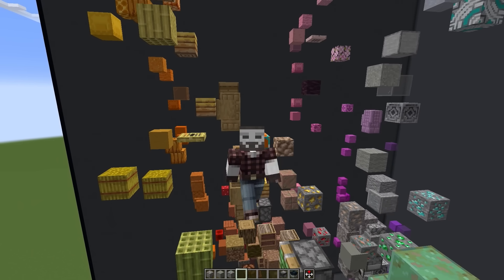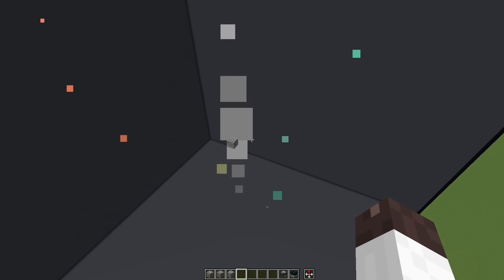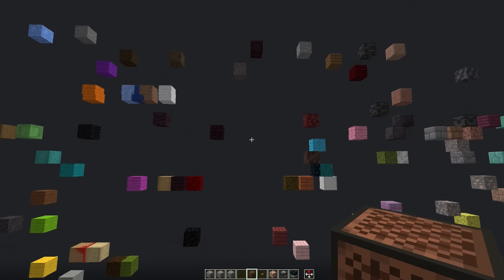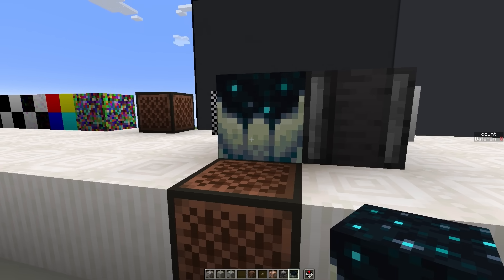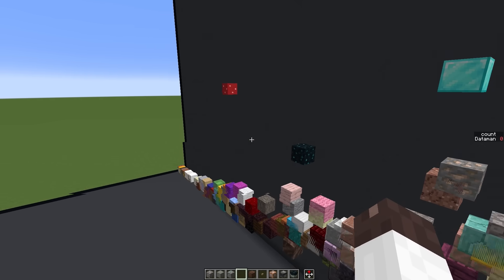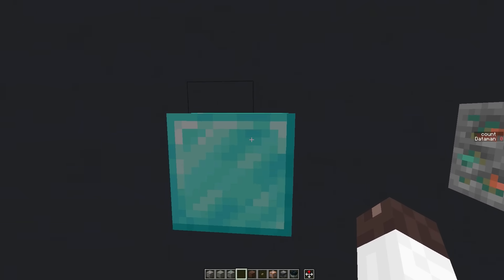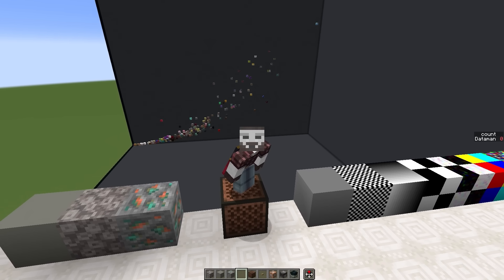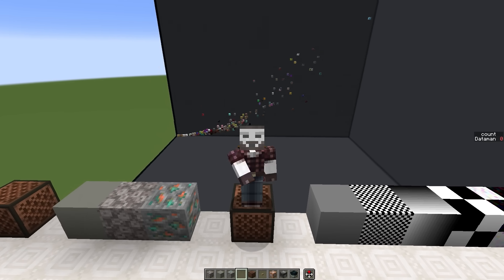Block Texture Noise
Trying to quantify the distinguish blocks based on their textures, not just color.

Thanks to Grassy for the Ultrakill video.

BisectHosting was gracious enough to provide us with the Minecraft server we use for the community.